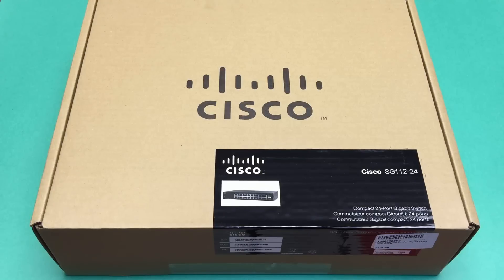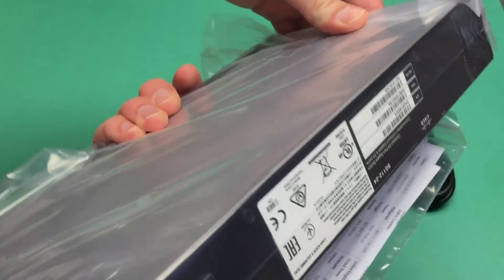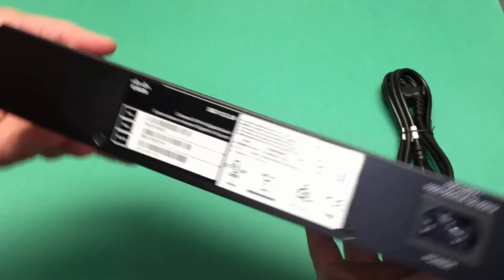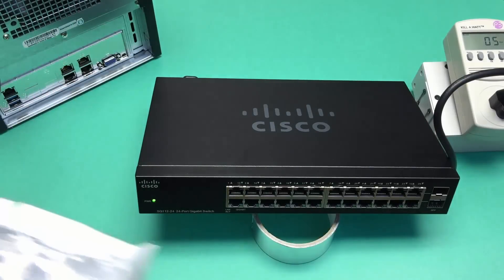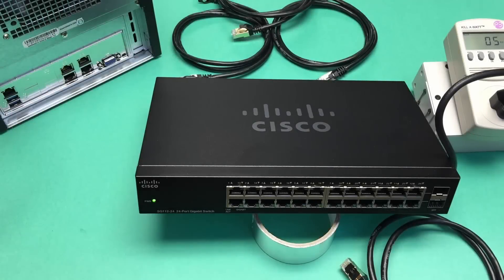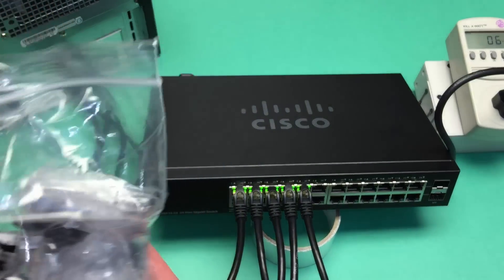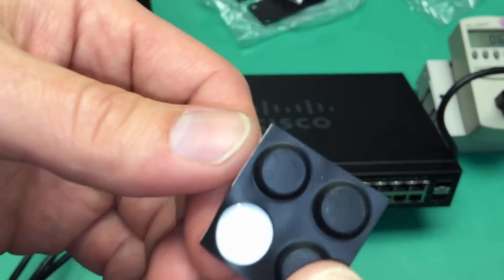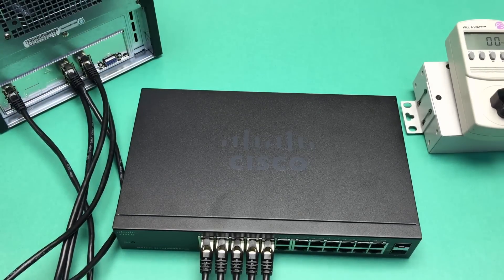Cisco SG112-24 24 port 1GbE switch unboxing and a little watt burn testing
This 24 port fan-less Cisco SG11224NA 1GbE switch is available for under $150 USD at Amazon as SG11224NA and at Newegg